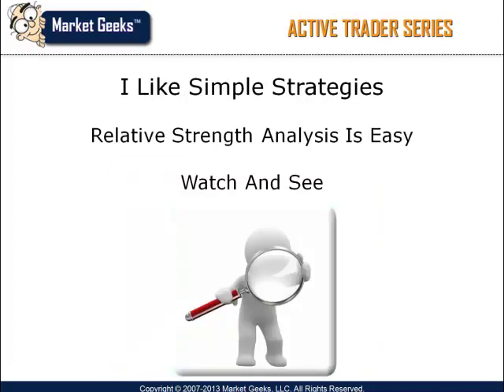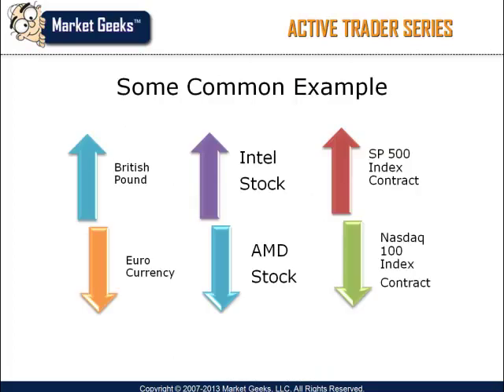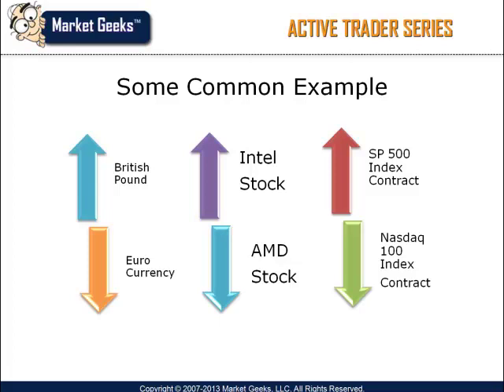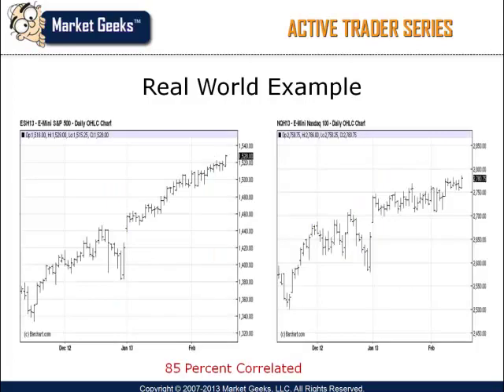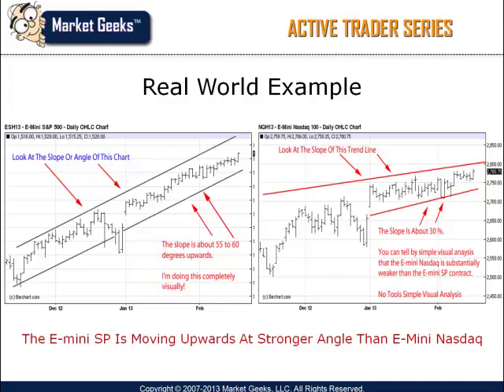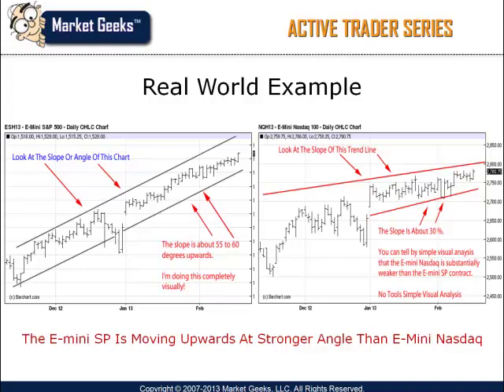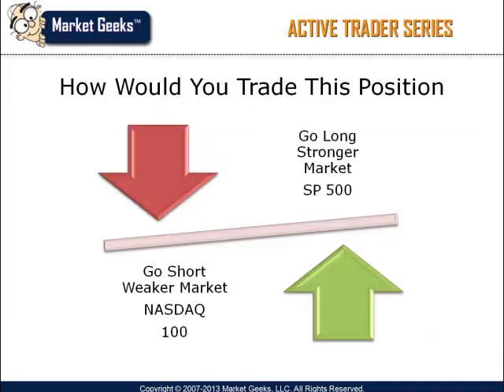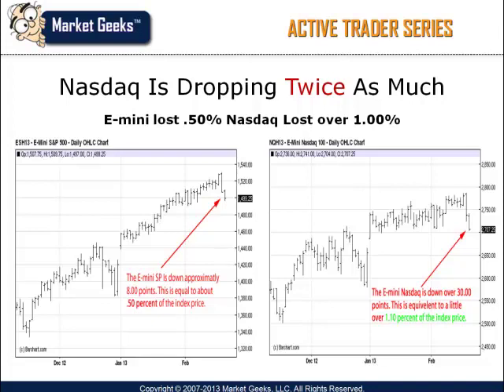Swing Trading Strategies That Work - Learn Relative Strength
- Download Free Trading Report. Swing Trading Strategies That Work shows how to use basic visual analysis and relative strength to trade two related stocks or futures contracts. This example shows the E-mini Nasdaq and the E-mini SP Contract.